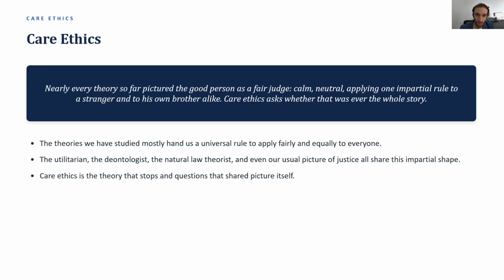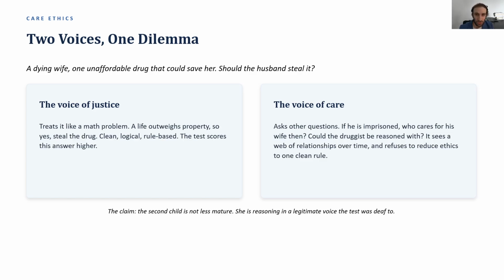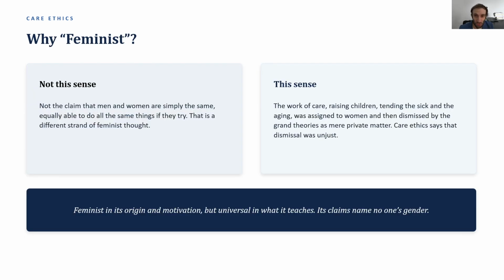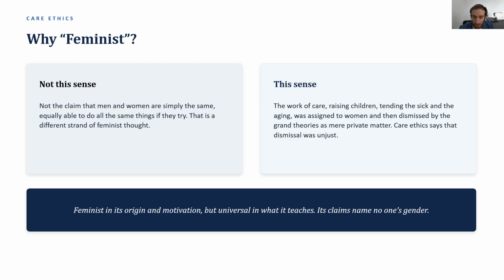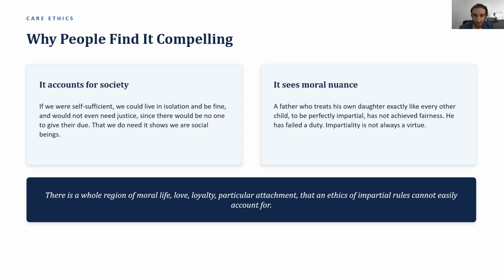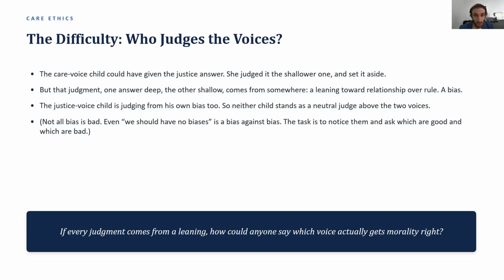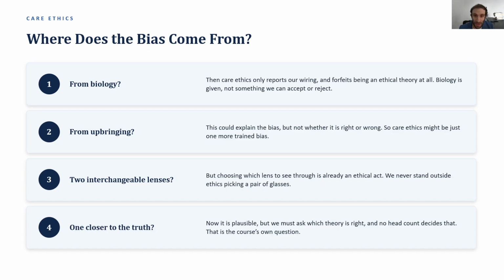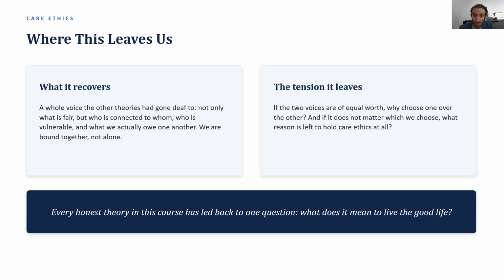Phil 103 Care Ethics